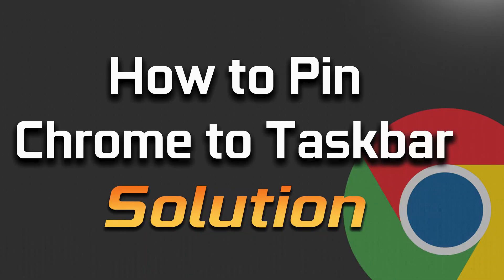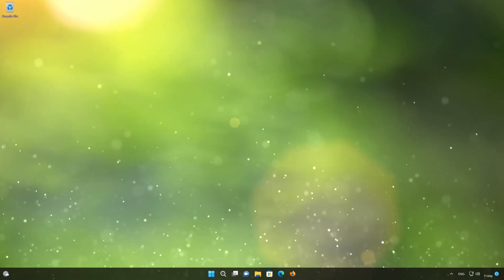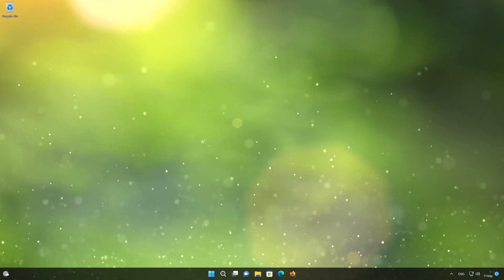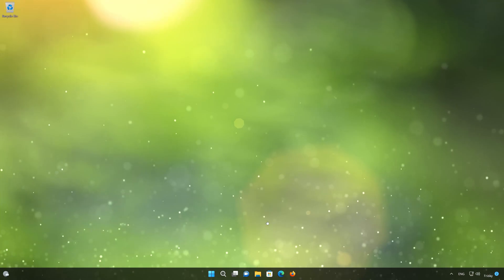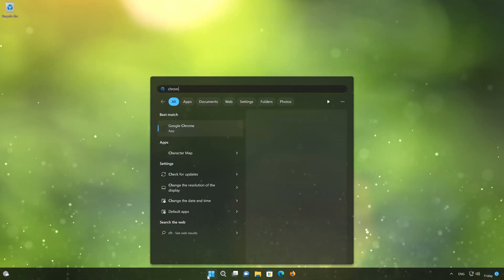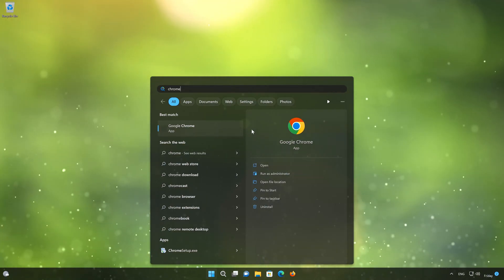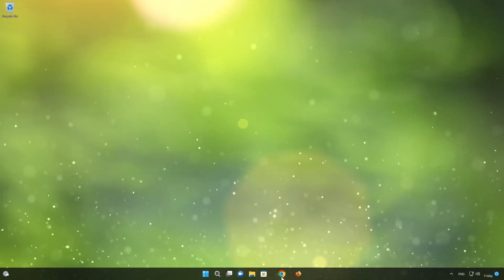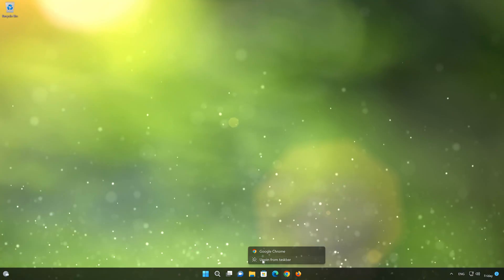How to Pin Google Chrome to Taskbar in Windows 11 - Tutorial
If you want to pin your google chrome to your taskbar, because you want to have better access to your browser, but you don't know how to do it. then follow the steps of this video to learn how to pin your chrome browser to your taskbar in a quick and easy way.